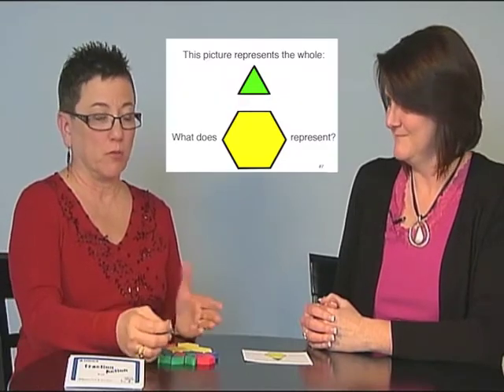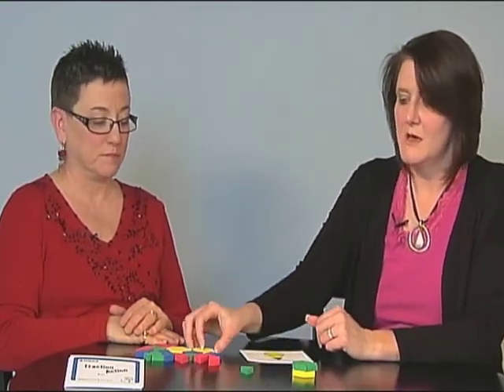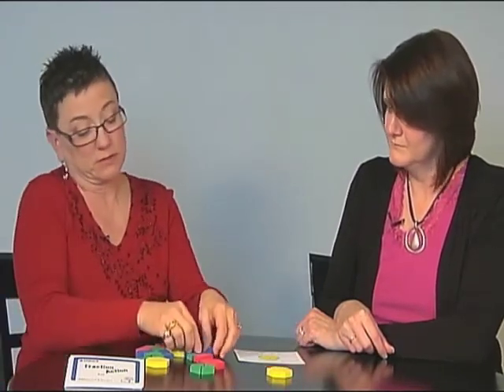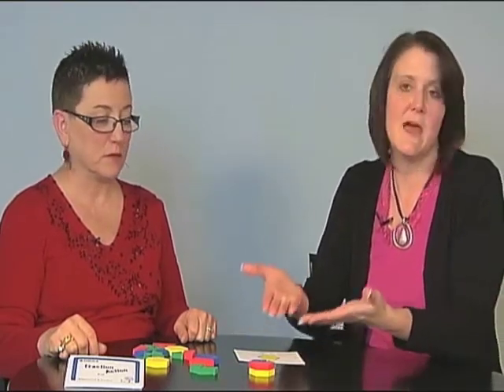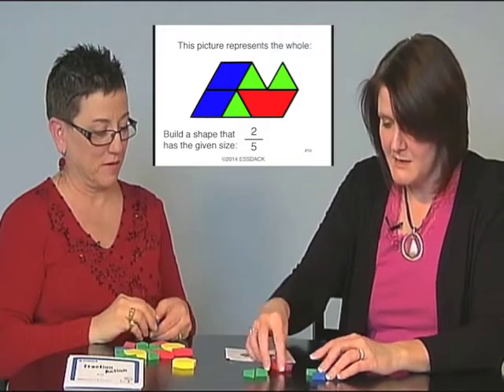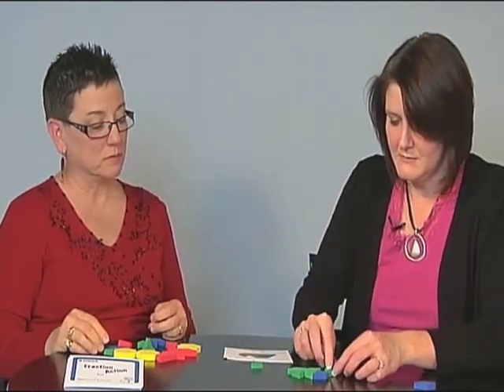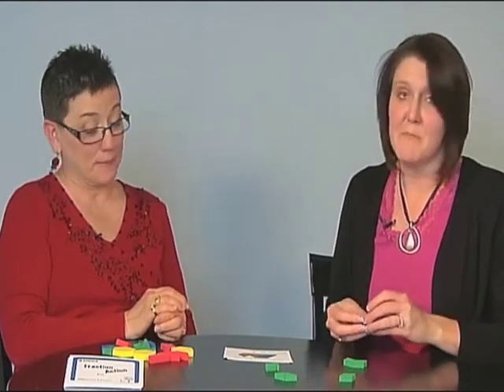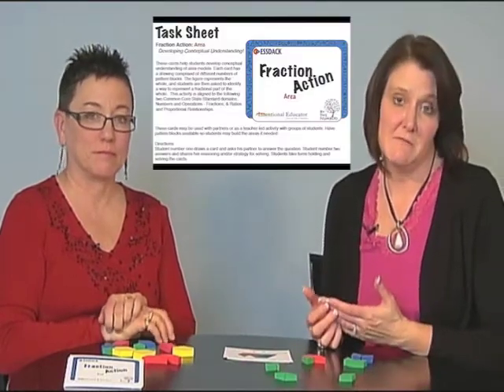Fraction Action Area